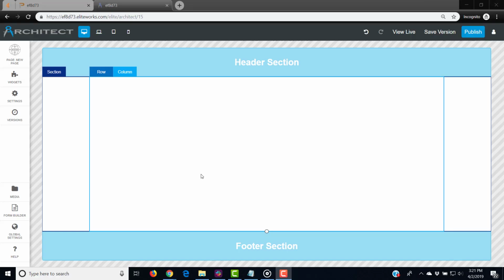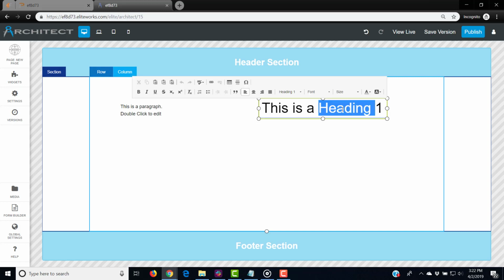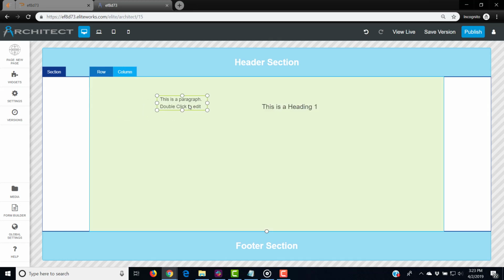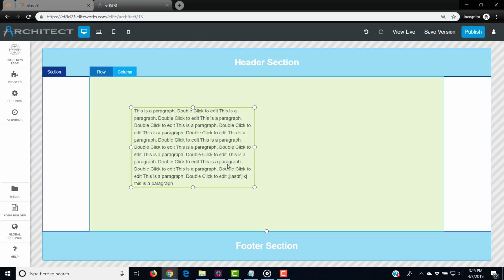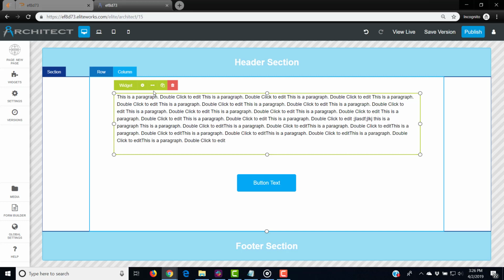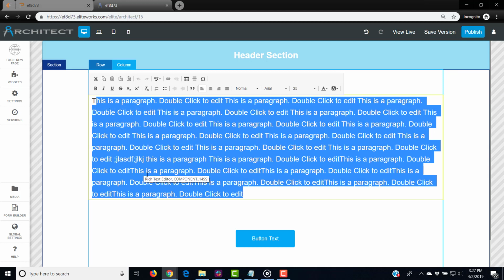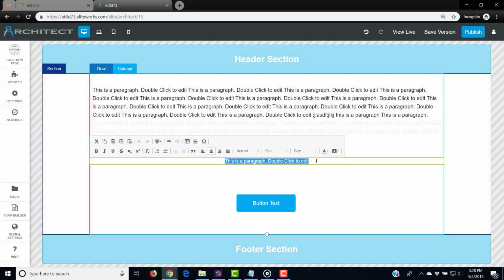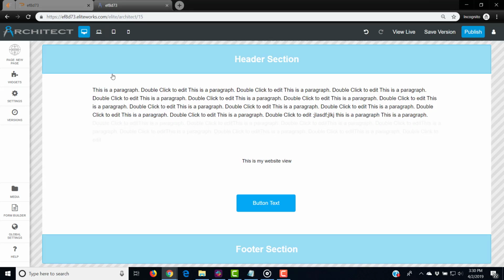Architect Widgets | Text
In this EliteWorks training video, we will cover the basic ins and outs related to the text widget.